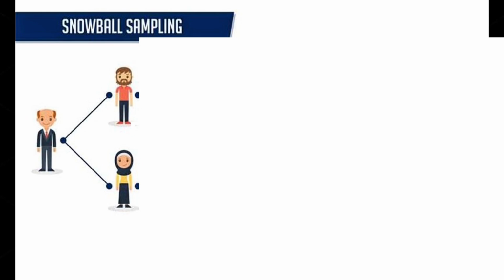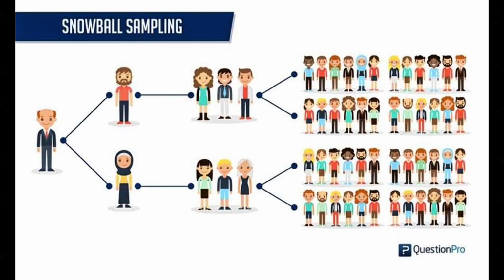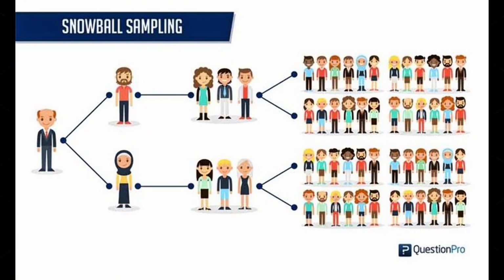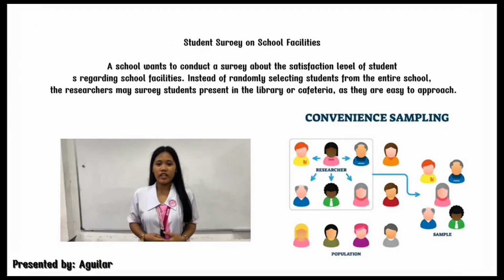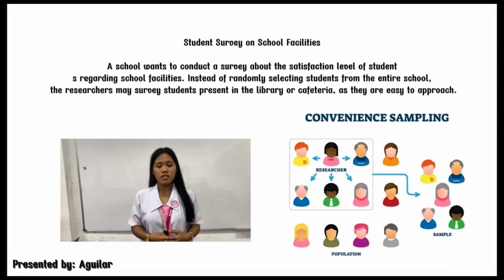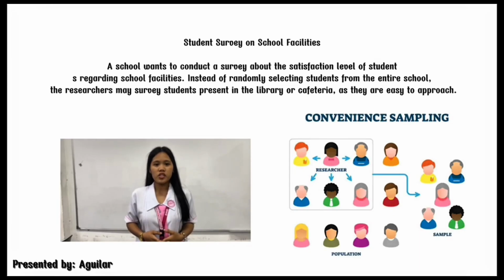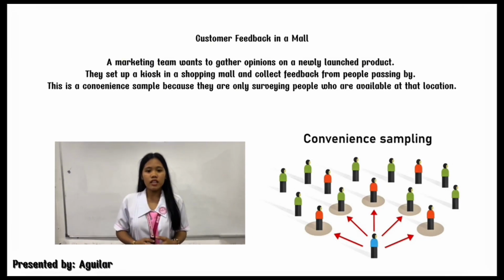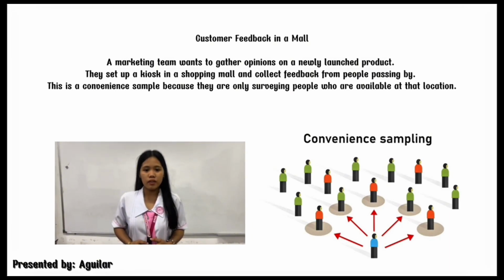Subject-Based PeTa on Statistics and Probability (11-Descartes ABM Group 2)